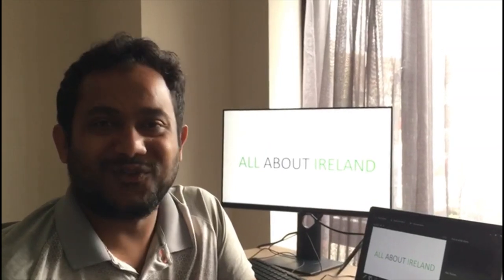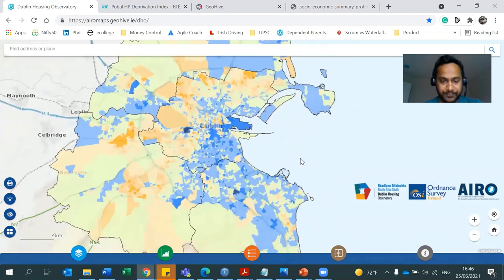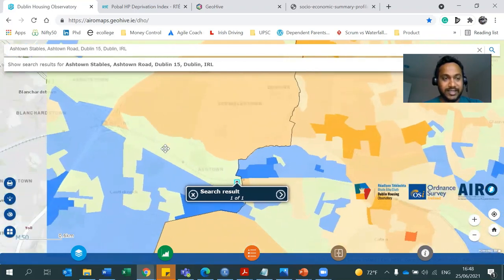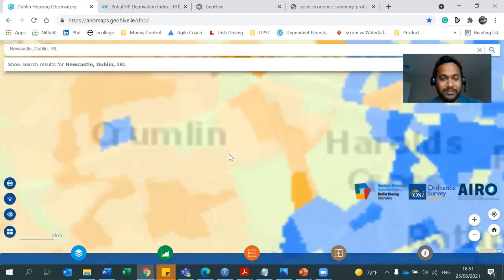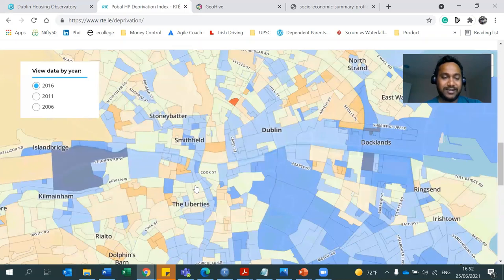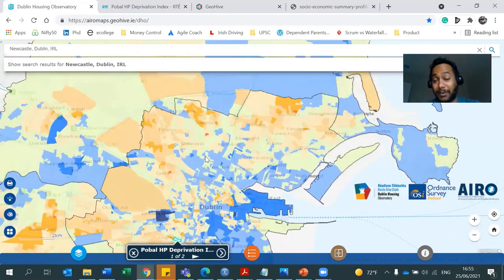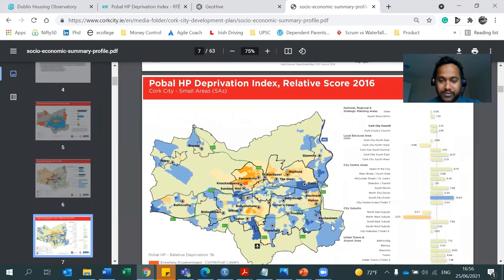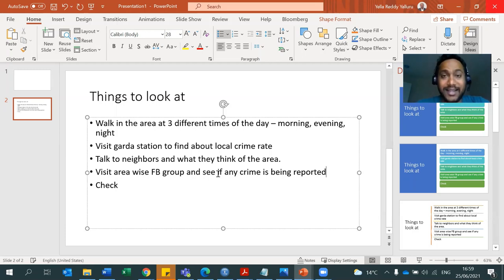The best way to find Good & Safe areas to rent/buy in Dublin/Cork/Ireland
This is the best way to find good areas to rent/buy in Dublin/Cork/Ireland. If you watch this video, you will never end up in a place where you can lose your peaceful state of mind. Some areas in Ireland are notorious for disturbing the public order. Though I did not single out each of them, I did give a lot of points and the statistical information available on the internet for the public. Hope this helps you.

Video Chapters:
00:00 Introduction
00:30 Geohive Data Intro
01:05 Dublin good and bad areas
09:00 Crime Rate in Ireland
11:30 Cork good and bad areas
12:30 Personal Tips
 15:25 Sponsors and Outro